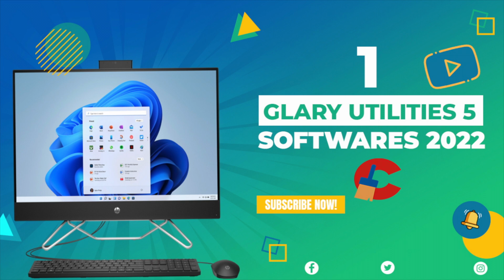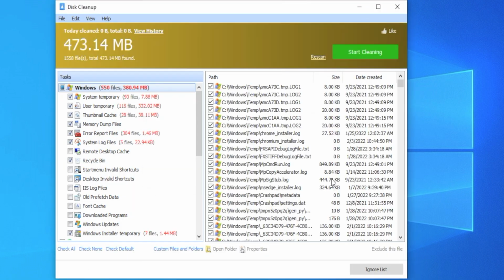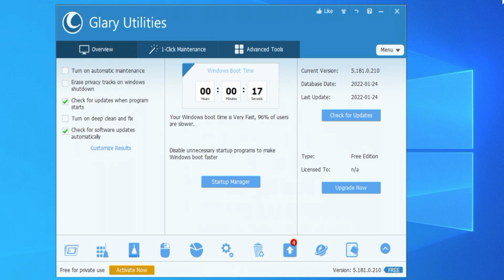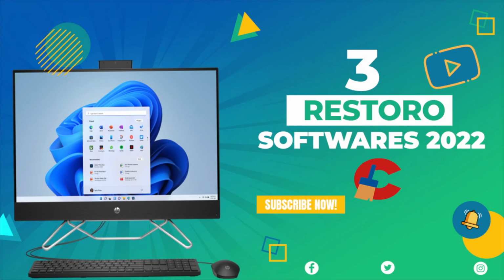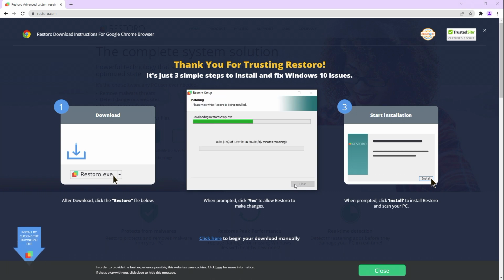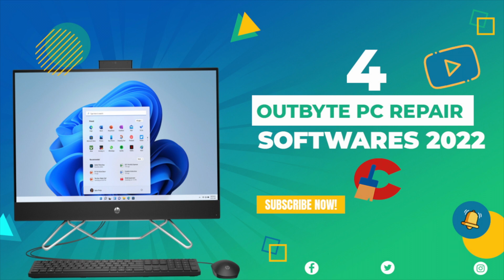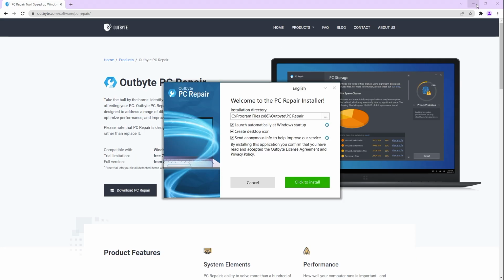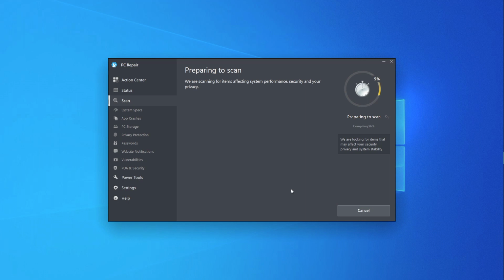Best 4 PC Cleaner (FREE PC Optimizer) Software for Windows 2022